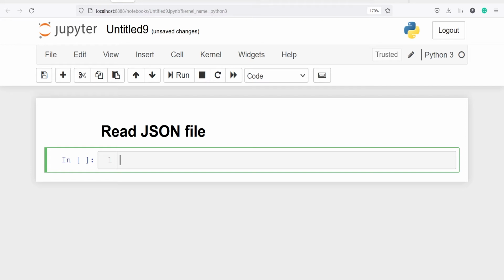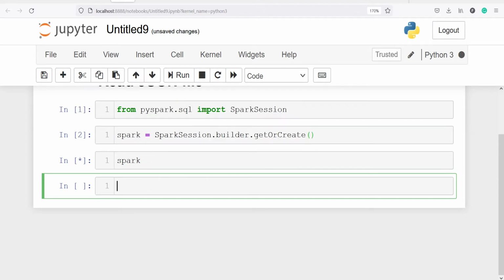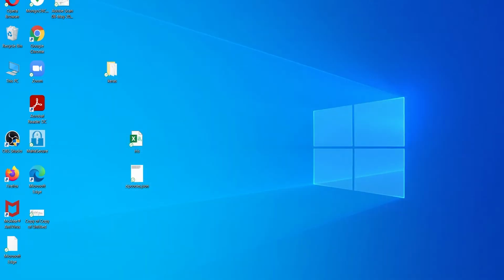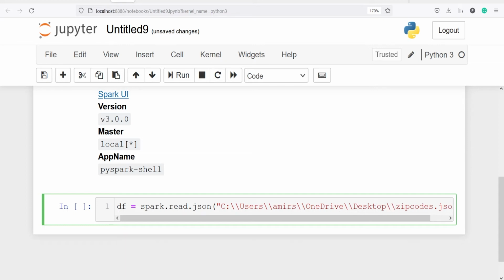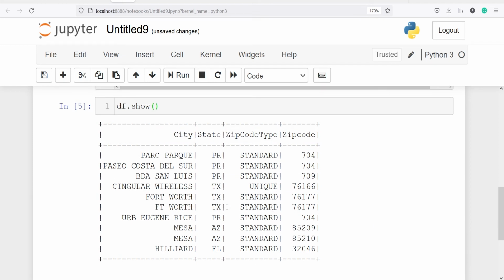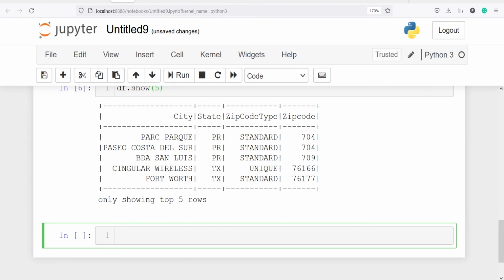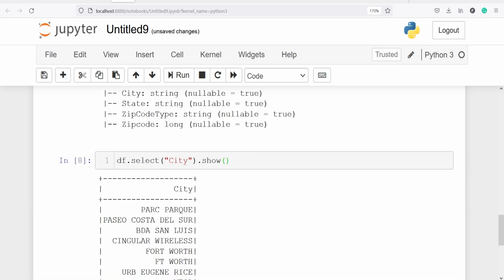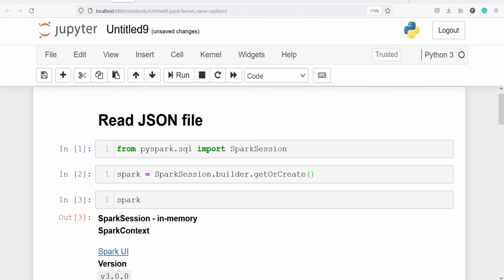PySpark Tutorial 8: PySpark Read JSON | PySpark with Python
About this video: In this video, you will learn how to about PySpark Read JSON in pyspark